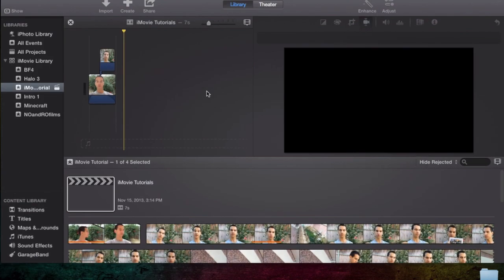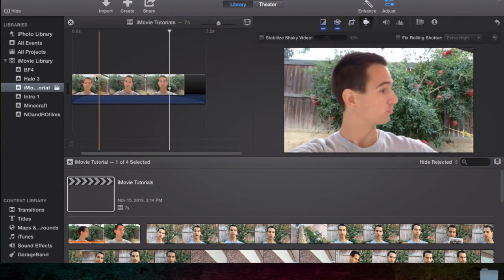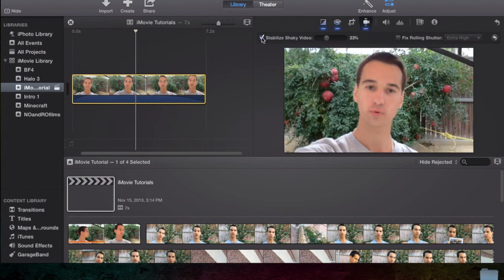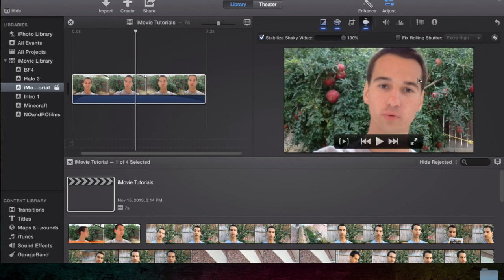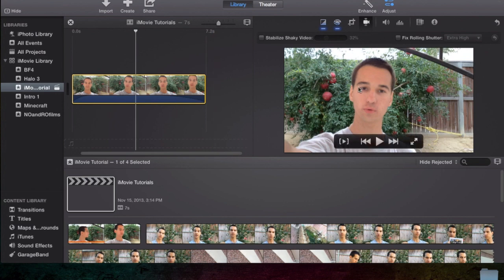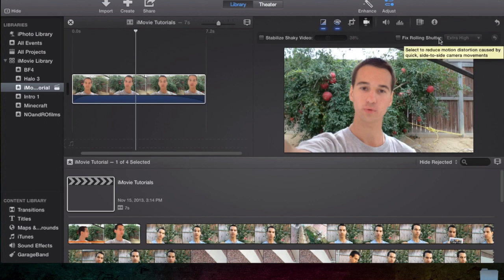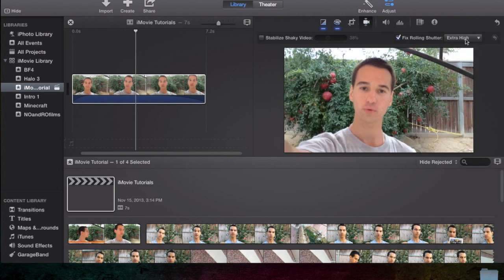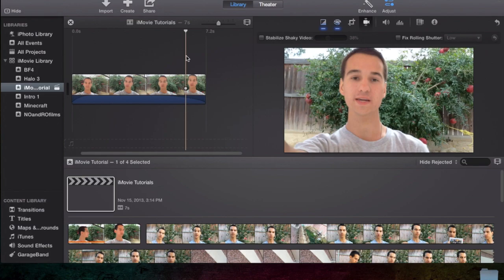How to Stabilize a Video in iMovie 10.0 | Tutorial 7